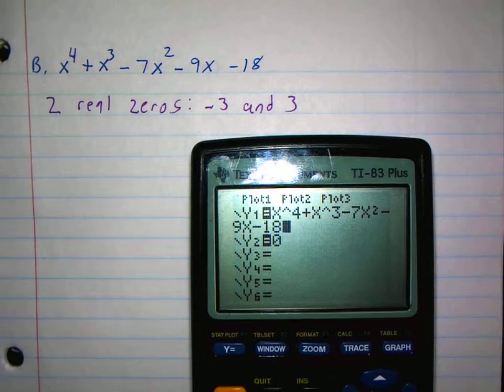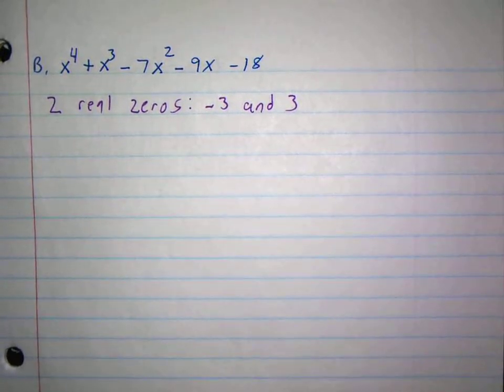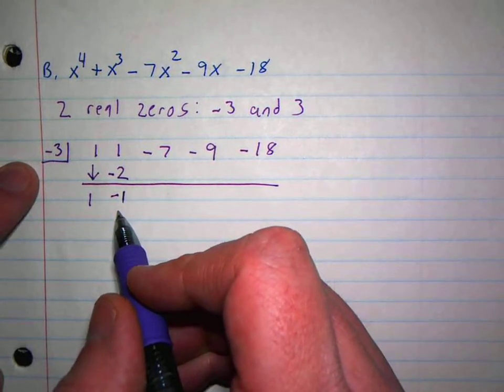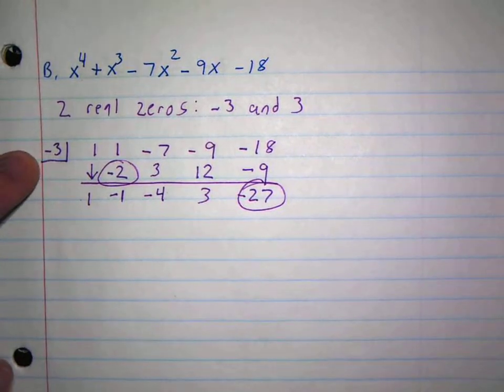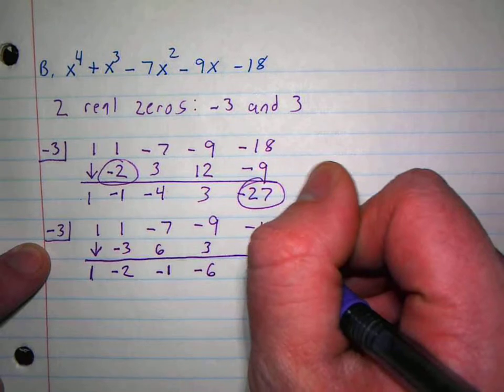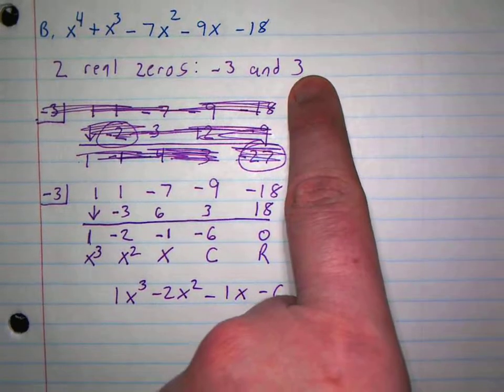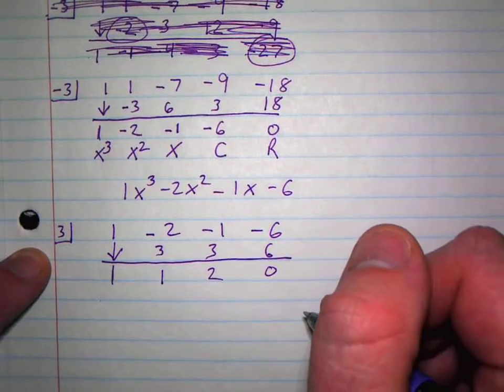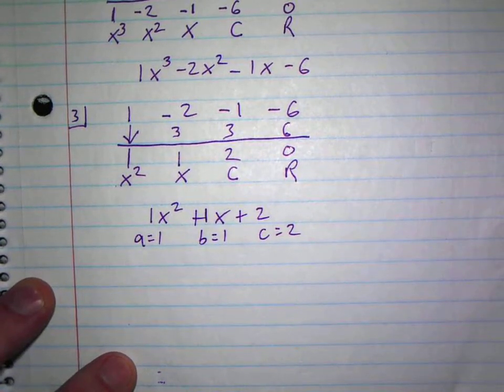5 6 Fundamental Theorem of Algebra B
In this video, we walk through how to go from a polynomial to the 5th degree all the way down to a polynomial of 2nd degree using synthetic division. Once we are down to the 2nd degree, we can use the quadratic formula to find the imaginary solutions.